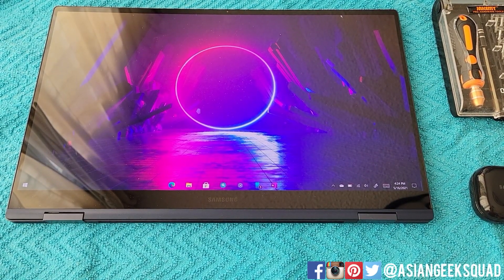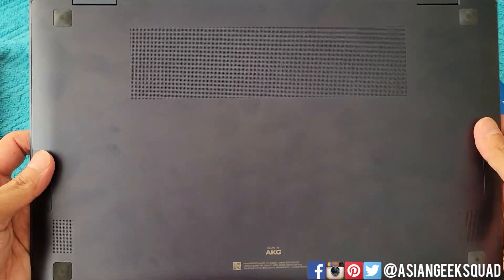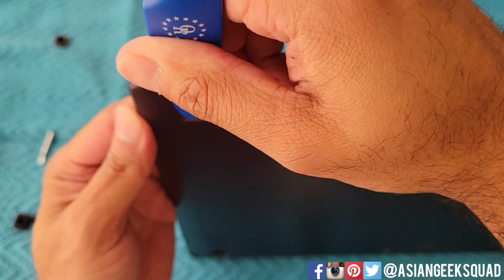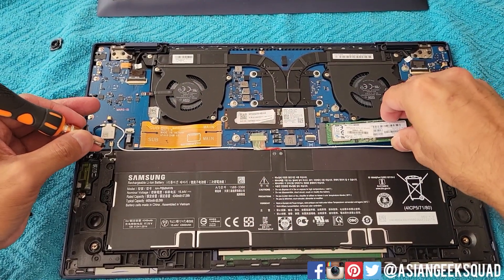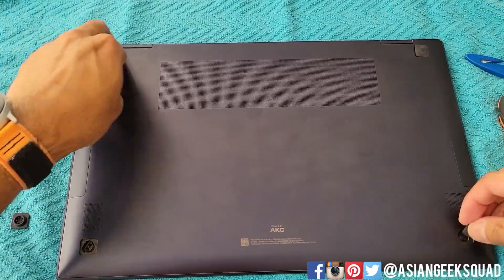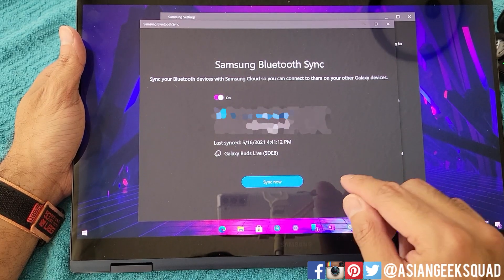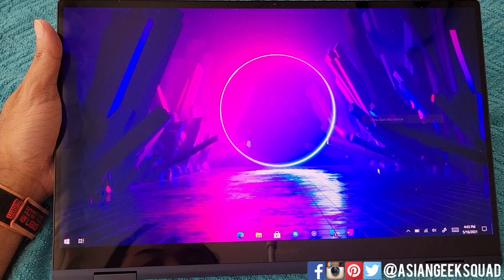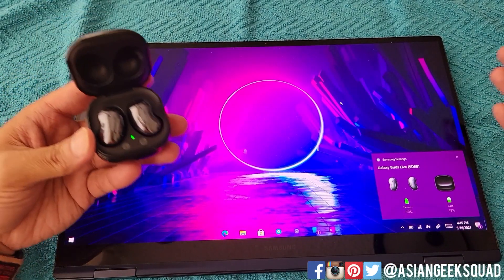Day 3 - Upgrade SSD RAM. Pairing Galaxy Buds Live & Desktop Setup - 15" Samsung Galaxy Book Pro 360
Aloha everyone,

Today for day 3, we cover 3 things, upgrading the SSD, pairing Galaxy Buds Live (already paired to your current Samsung Galaxy device) and showing my desktop setup.

Screwdriver kit
Galaxy Book Pro 360